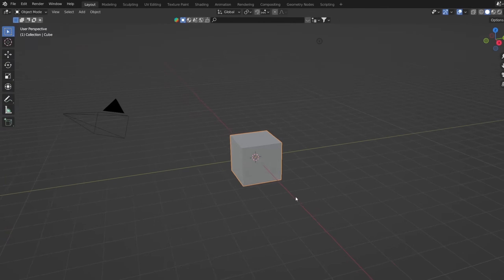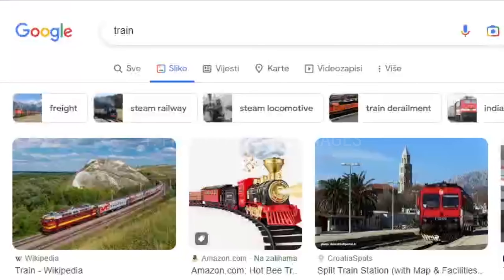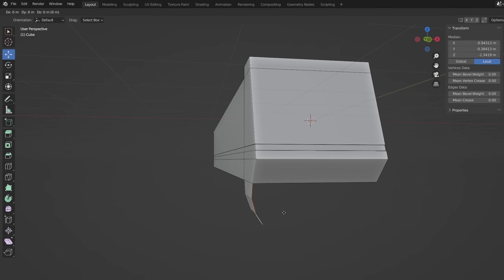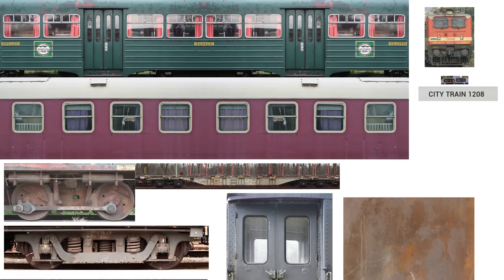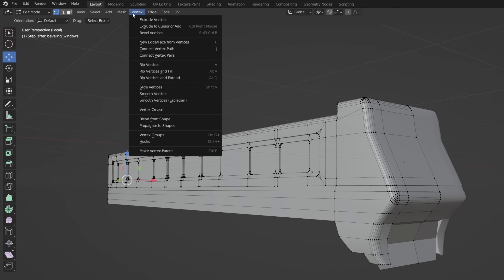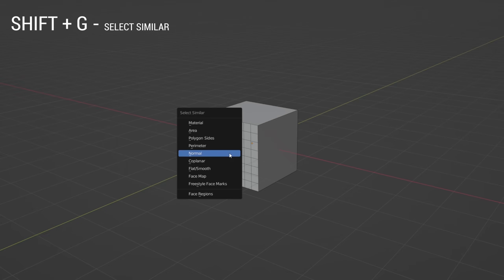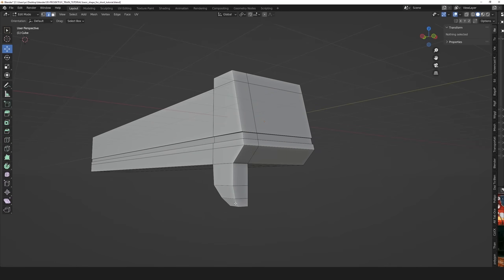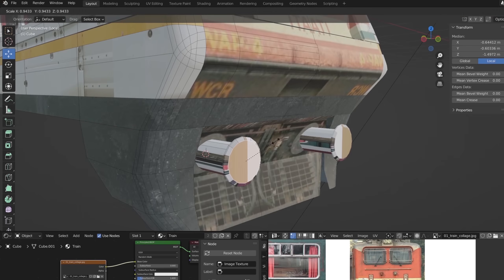The BEST way to model and texture anything in Blender FAST - Tutorial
All tutorials and files or Youtube JOIN

Hello and welcome to a quick tutorial in which I explain the steps that need to be followed to make modeling and texturing in a blender fast and efficient.
There are a number of ways you can approach modeling and texturing in Blender. In this tutorial, I will talk about the approach that gives the most realistic results in the shortest time.
The entire 3-hour tutorial, as well as other tutorials, can be found on the links above.

Timecodes
0:00 - Intro
0:24 - Determine how much detail you need
1:23 - Find reference images
1:44 - Start with the basic shape
2:45 - Modifiers in Blender
3:24 - Textures in Blender
5:17 - Modeling with shortcuts
6:50 - Common problems in Blender, scale, double vertices, normals
9:15 - Modeling timelapse